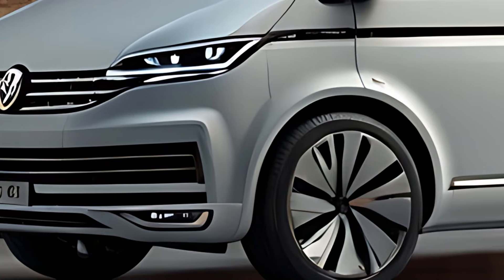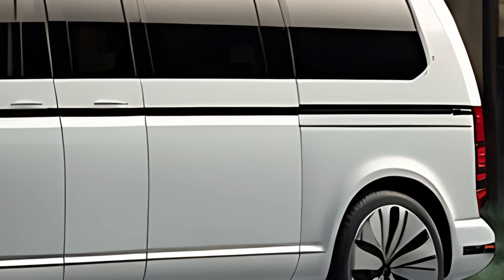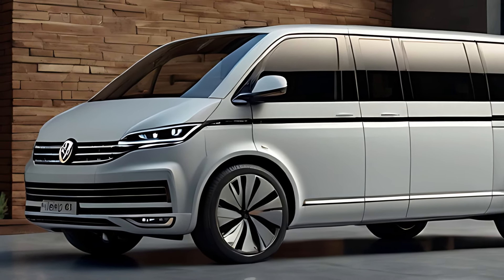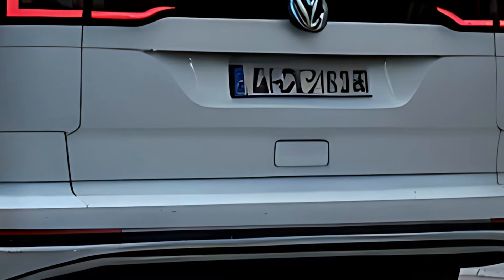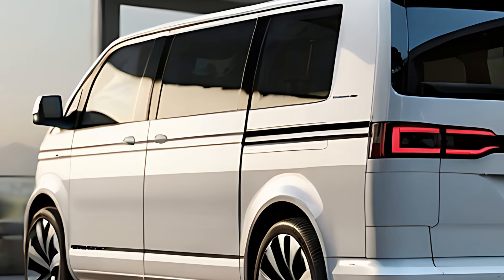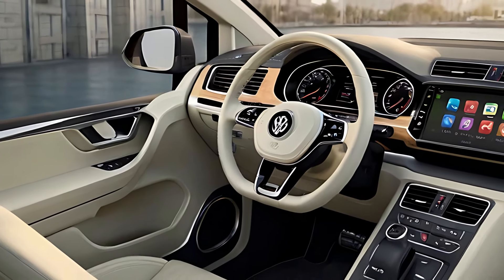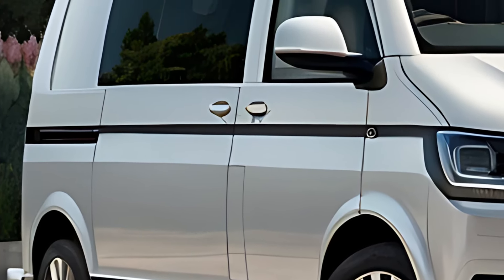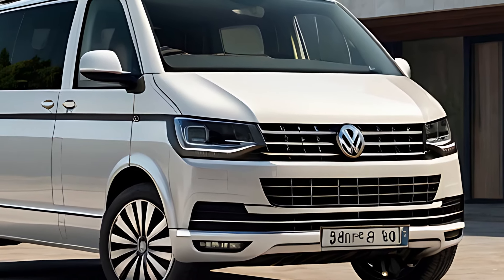2025 Volkswagen Caravelle Review: The Ultimate Family Van Gets a Makeover!🚐🌟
VolkswagenCaravelle 2025VolkswagenCaravelle FamilyVan2025 Volkswagen Caravelle Review: The Ultimate Family Van Gets a Makeover!🚐🌟

In today’s video, we’re taking a detailed look at the **2025 Volkswagen Caravelle**, a refreshed version of the iconic family van that combines practicality, comfort, and cutting-edge tech. Whether you’re looking for a spacious family vehicle or a versatile transport solution, the 2025 Caravelle is built to impress with its sleek design, modern features, and enhanced performance.

- A full tour of the **exterior design** and updated styling of the 2025 Volkswagen Caravelle
- Inside the cabin: **luxurious features**, spacious seating, and flexible configurations for families or business use
- **Technology upgrades**, including infotainment, connectivity, and driver-assistance systems
- Engine options and **performance specs**: what’s new under the hood
- How the 2025 Caravelle compares to previous models and its competitors in the van segment

From family road trips to professional use, the **2025 Volkswagen Caravelle** is engineered to meet all your needs in a stylish and functional package.